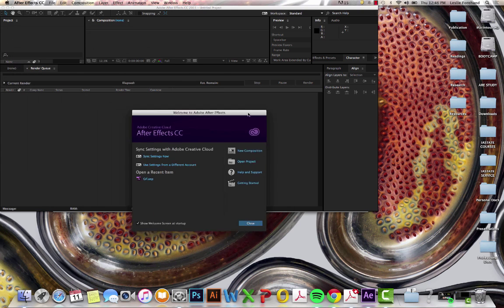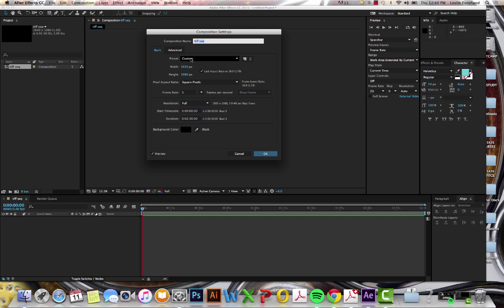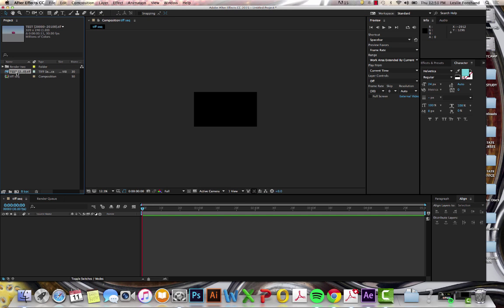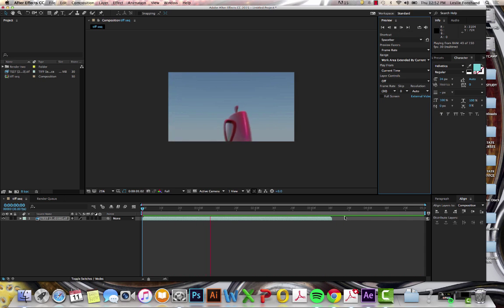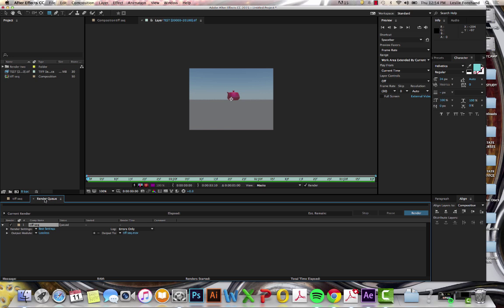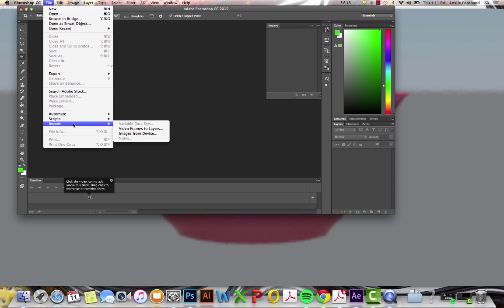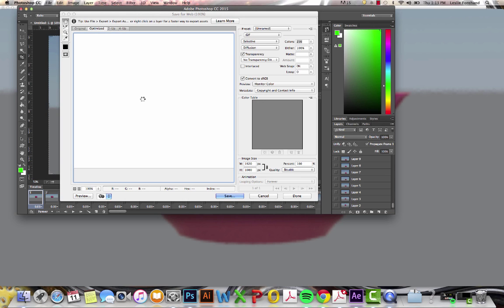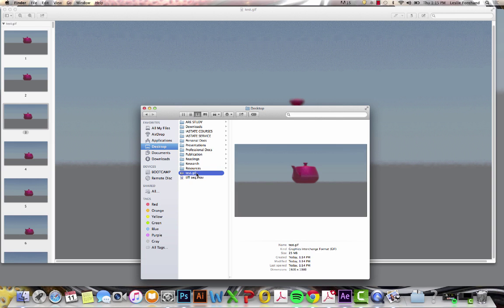ARCH 436 - After Effects Video + GIF tutorial